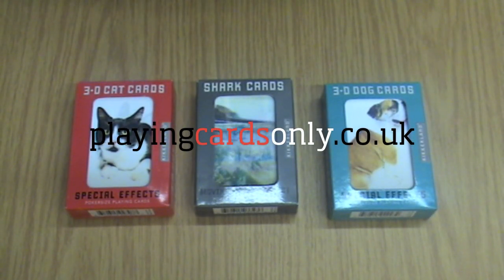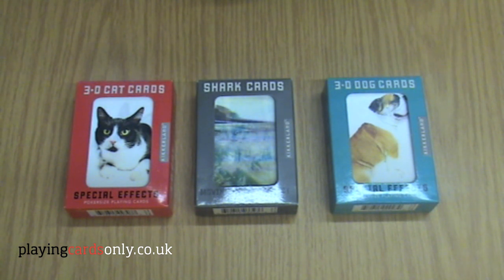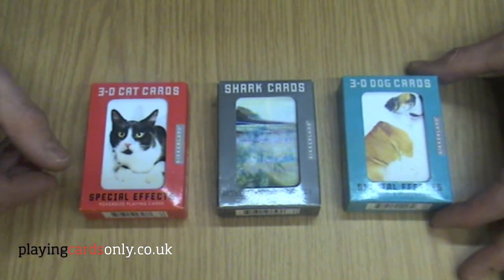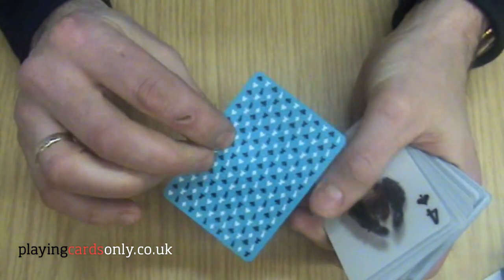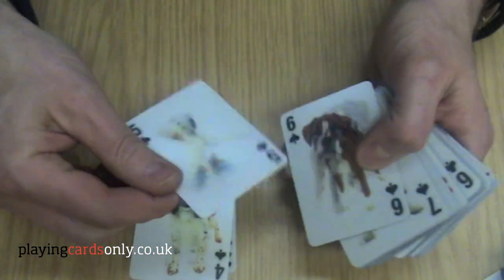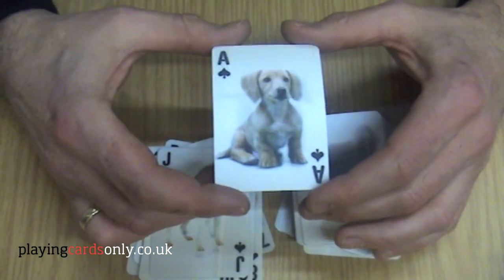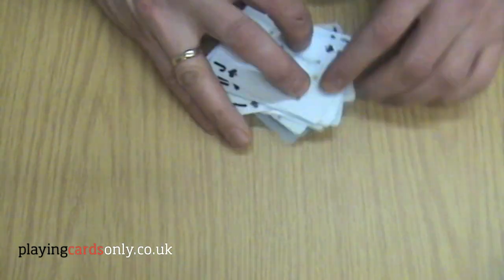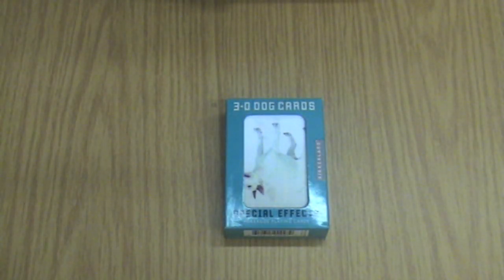3D Dog playing cards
A review of 3D Dog playing cards from playingcardsonly.co.uk. Also known as lenticular playing cards